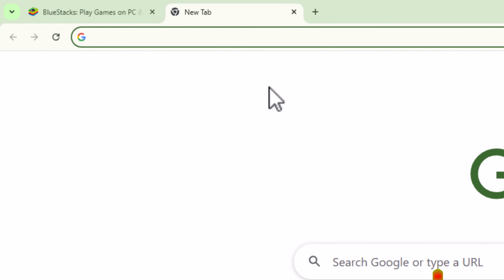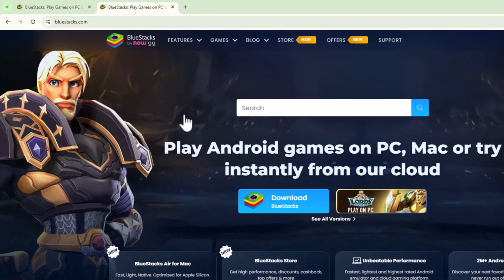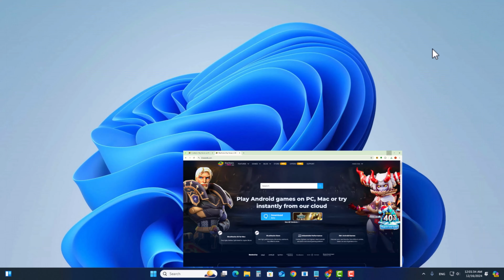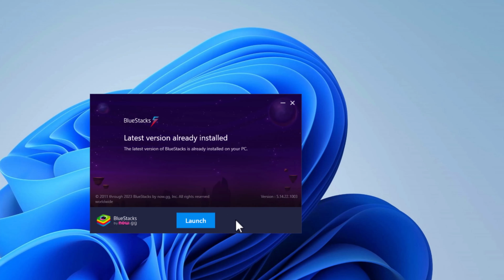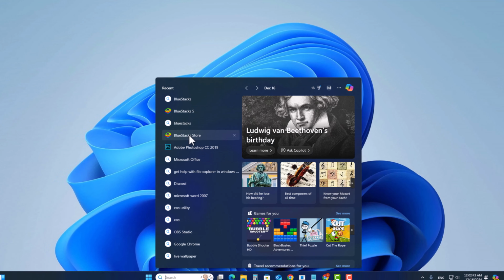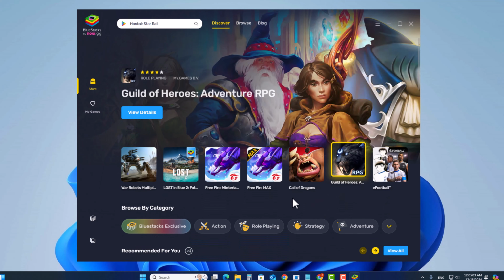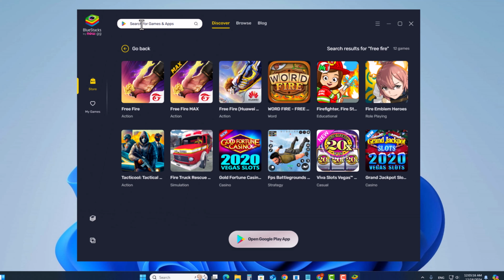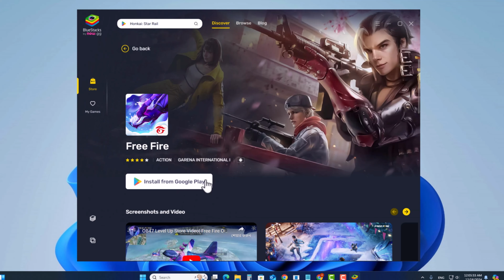Windows 11 Free Apps to Install on your New PC 2026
Check our latest guide Windows 11 Free Apps to Install on your New PC 2024 full process step-by-step

Video Parts:
0:00 Info & Intro
0:13 Open Browser
0:43 Click on To Install
2:00 Ending & Outro